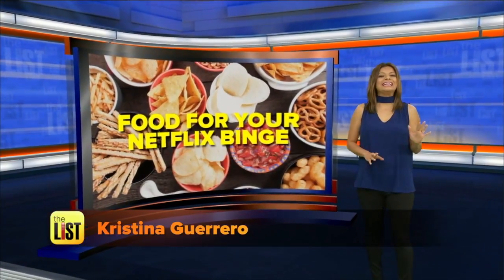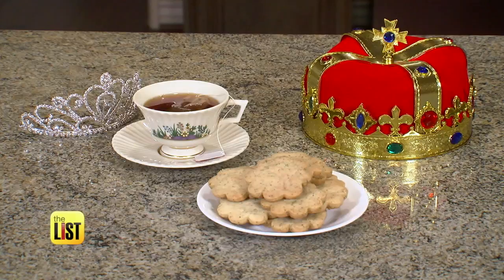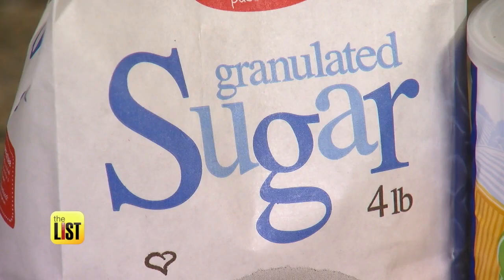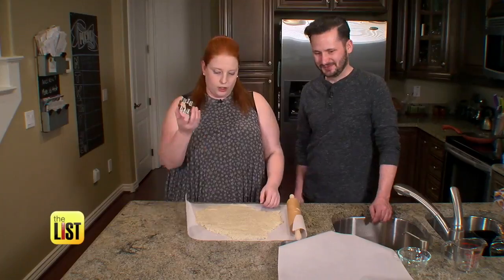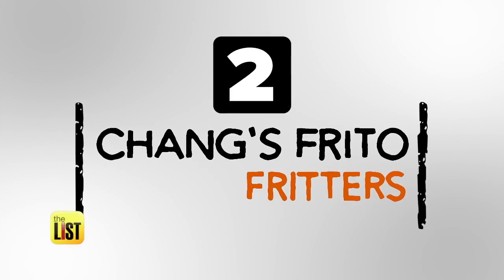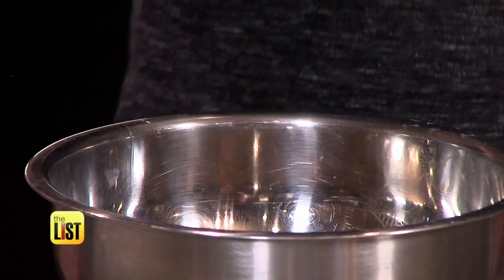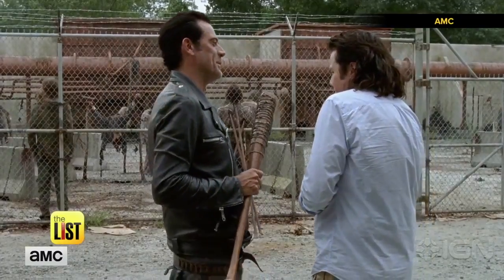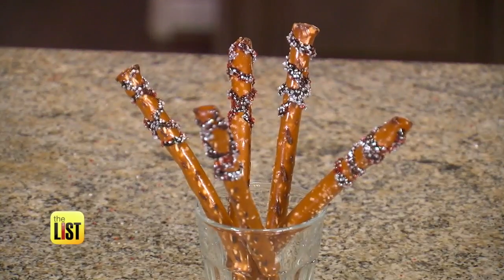Recipes: The Ultimate 3 Snacks Inspired by Your Favorite Netflix Shows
We love Netflix binging, AND binging on snacks! So, let's combine the two. Food bloggers "The Geeks Who Eat" decided to combine these two pleasures with bingeable snacks based on your favorite Netflix shows.